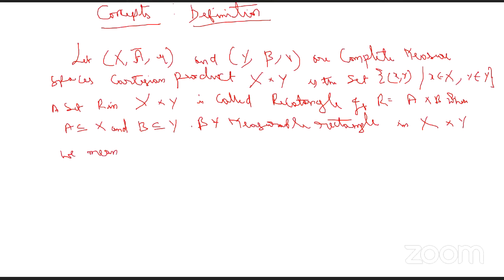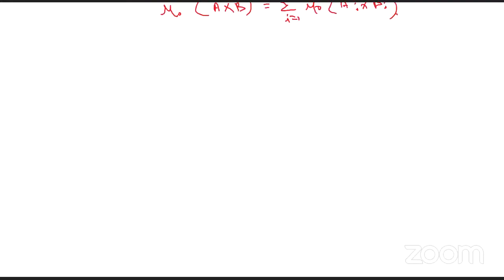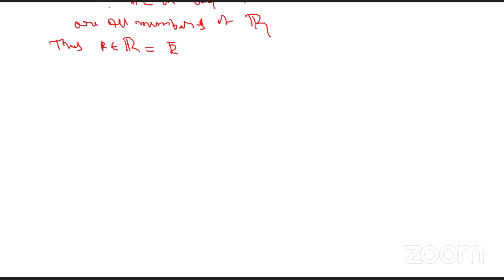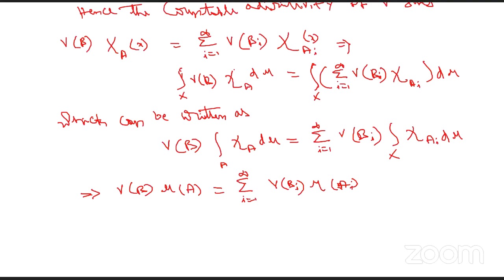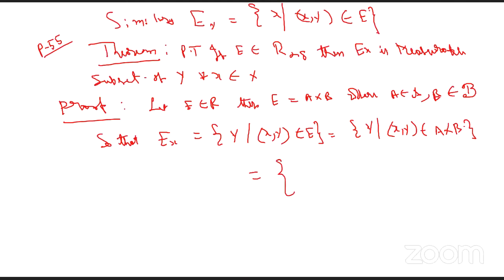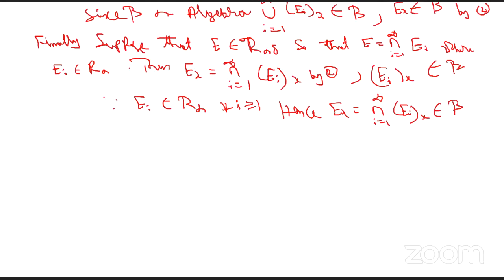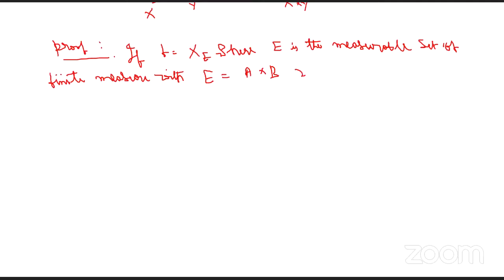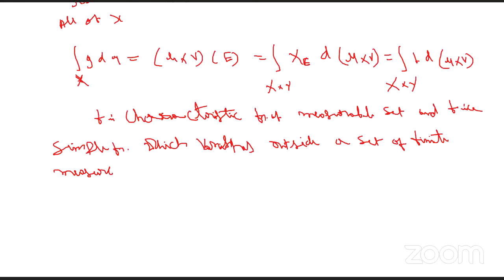PG 2 Yr -MSc.Maths-Course-9A: Measure and Integration